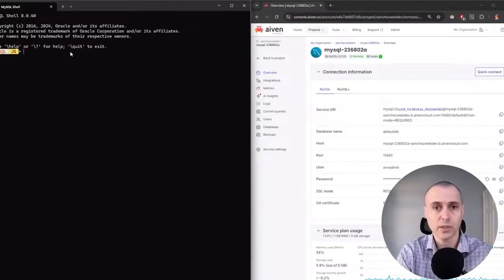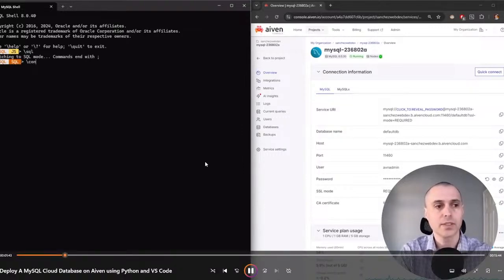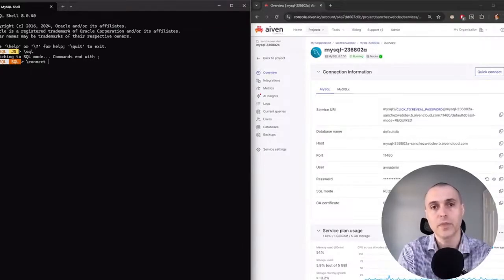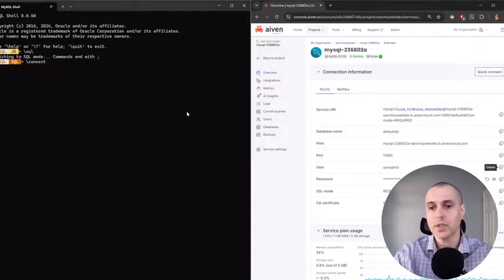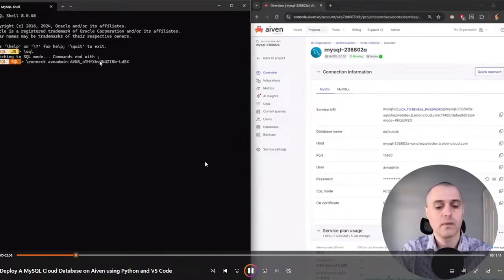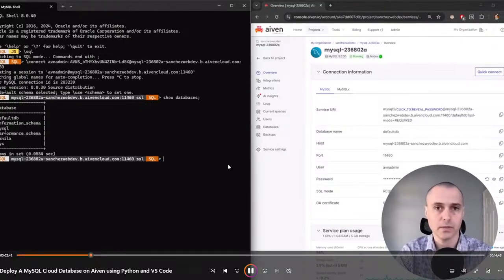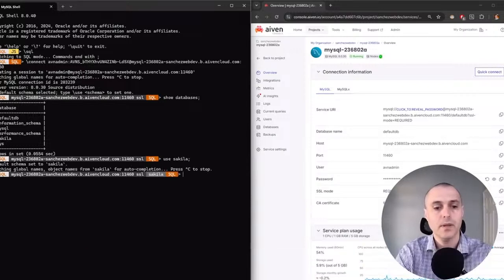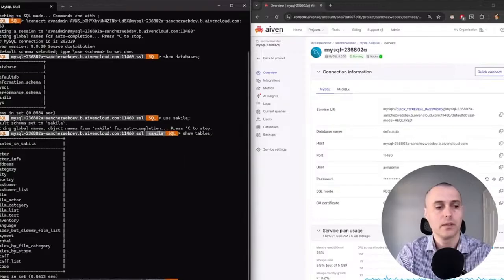prompt engenerting streamwork 5